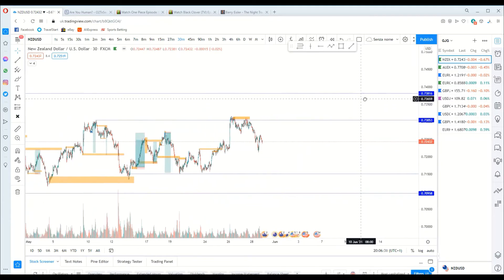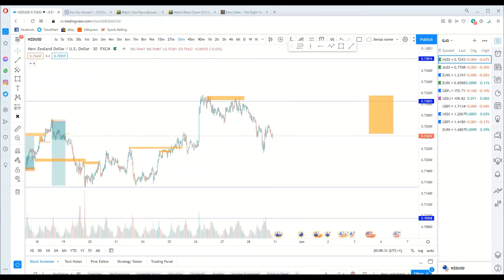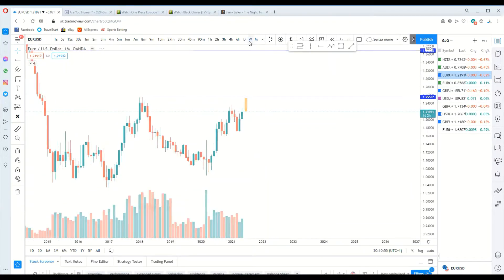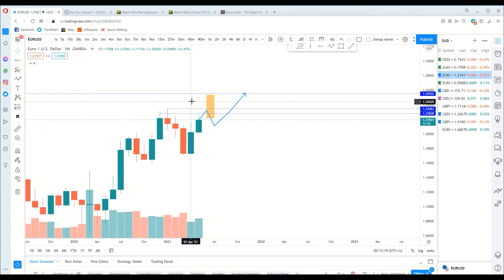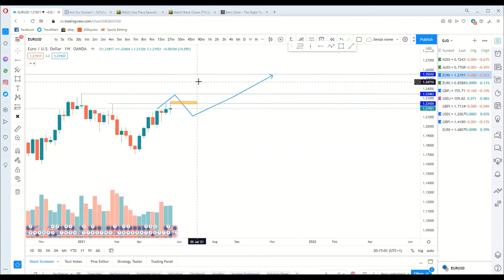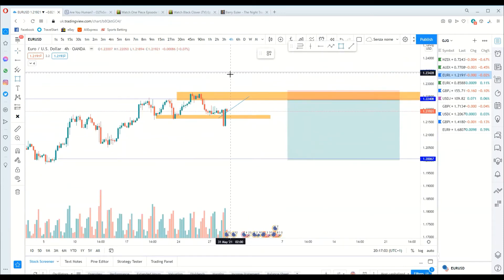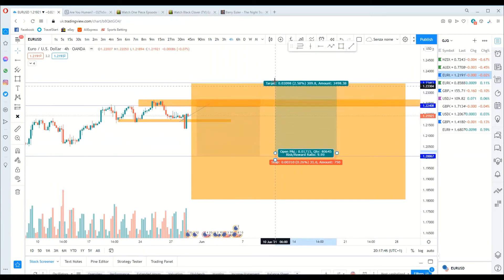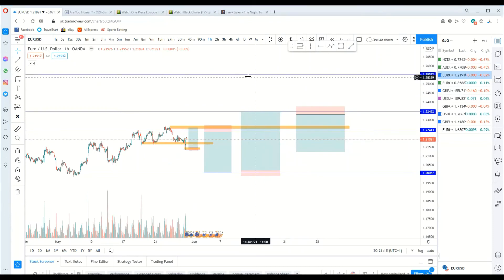MONTHLY ANALYSIS FOR EURUSD (BOTH BUYING AND SELLING) | PUBLIC WEBINAR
EURUSD NEATLY CAREFULLY PROFILE FOR THE COMING MONTH

or massage me directly on telegram

follow on Instagramgram for more updates